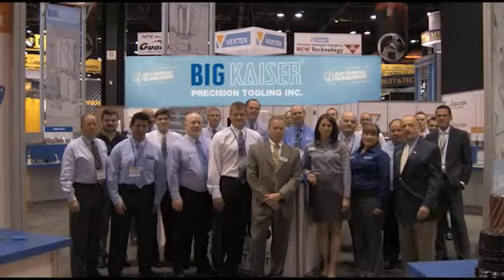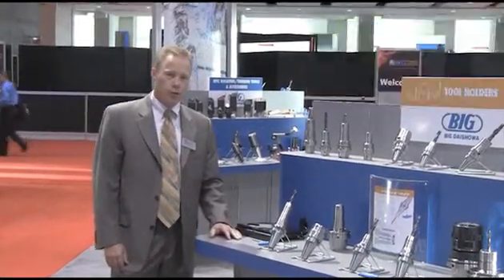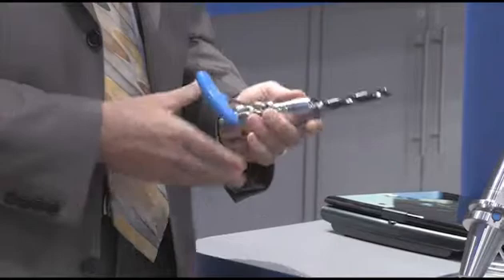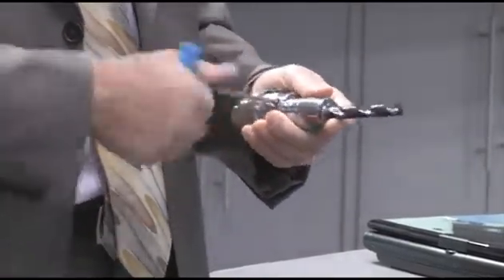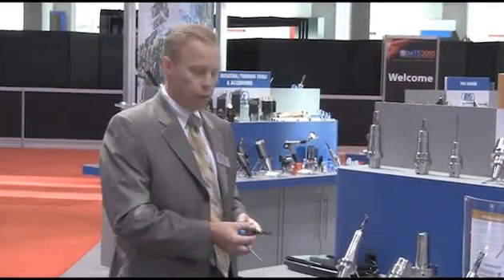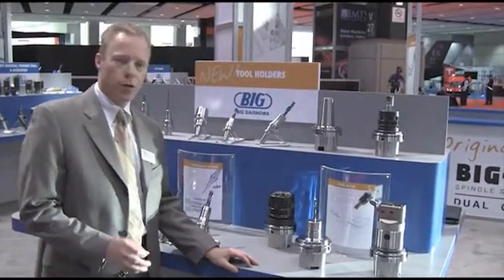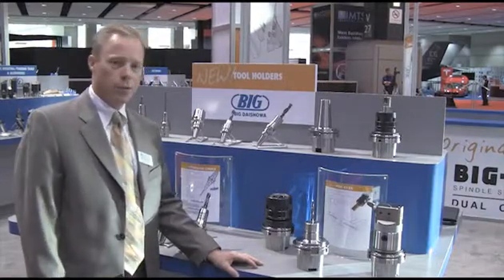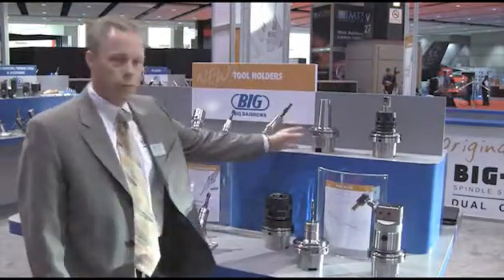BIG KAISER - Hydraulic Chucks & HSK-A125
Jack Burley shows the new hydraulic chuck and talks about the HSK-A125 tooling system at IMTS 2010